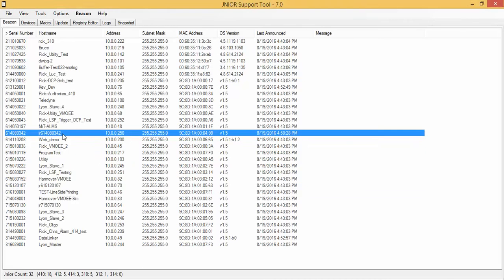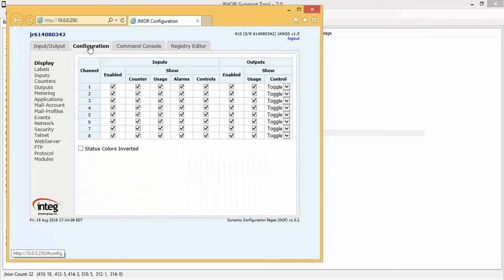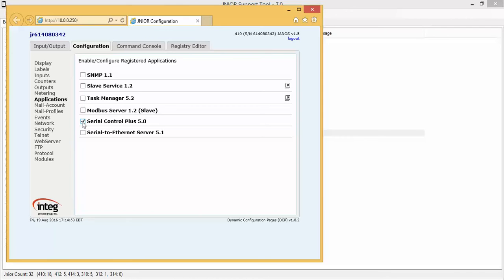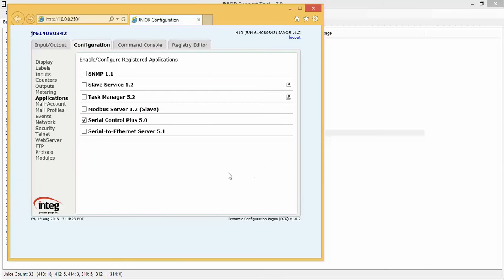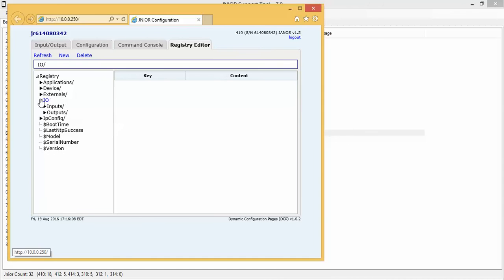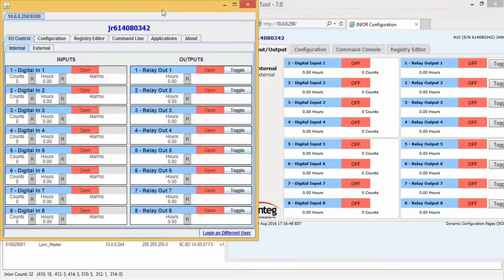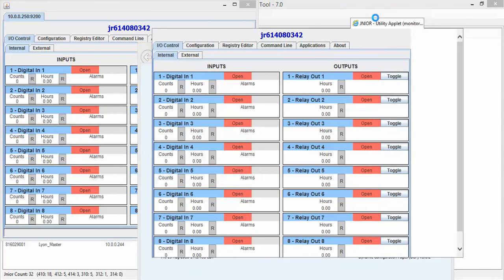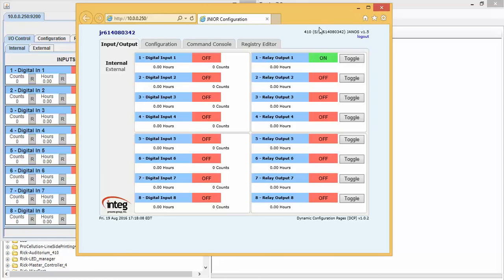JNIOR DCP and ST7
INTEG JNIOR Series 4 Dynamic Control Page (DCP) and Support Tool 7.0